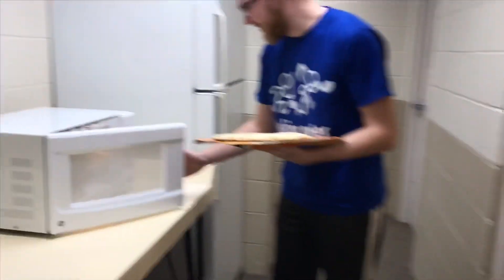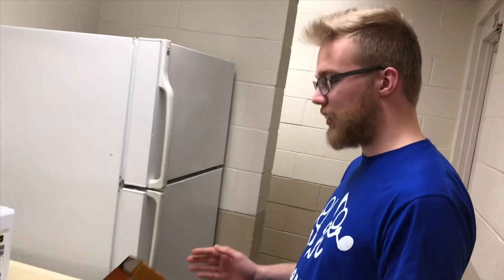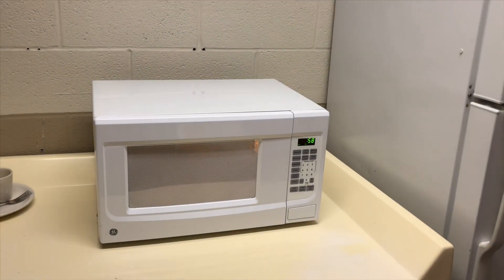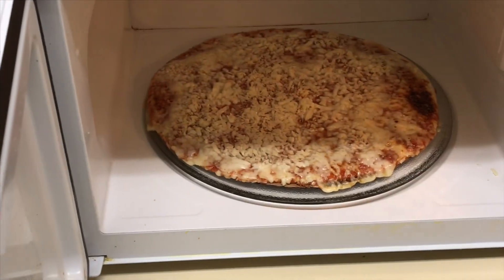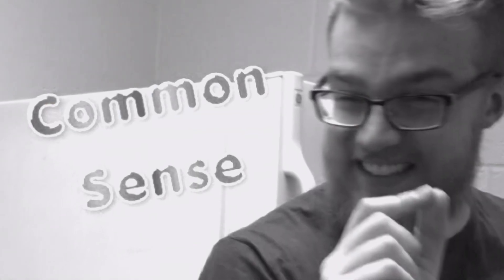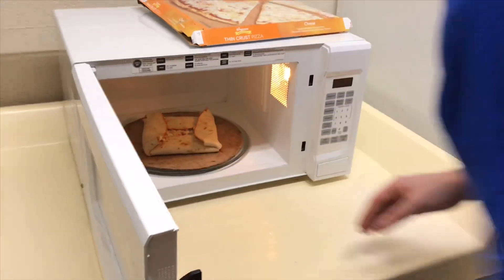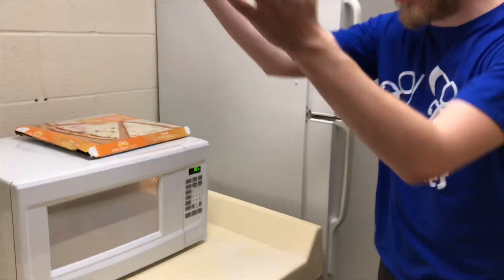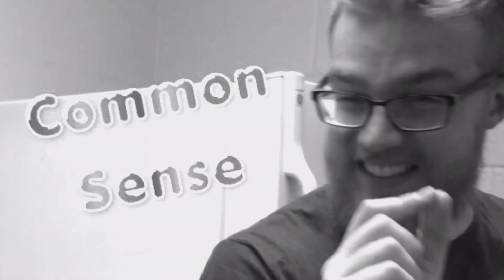How College Students Bake a Pizza at Midnight